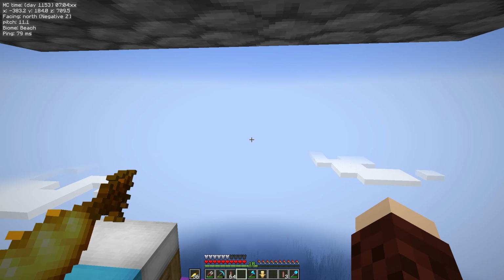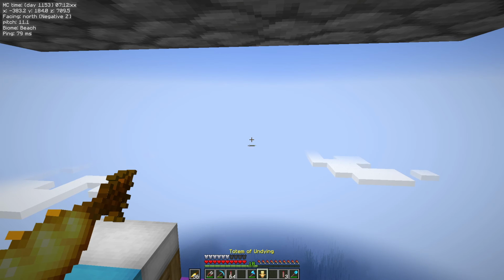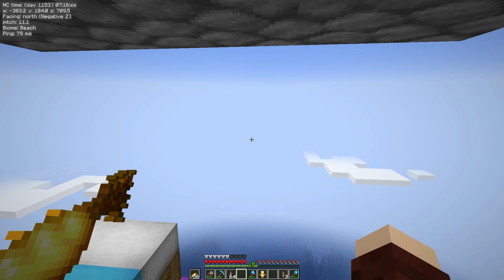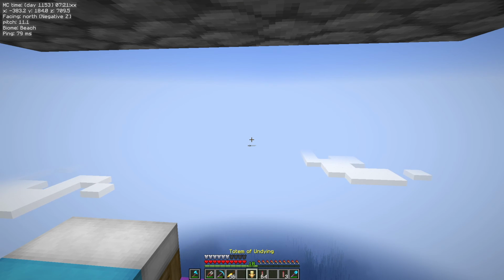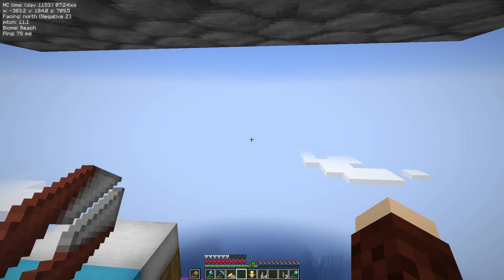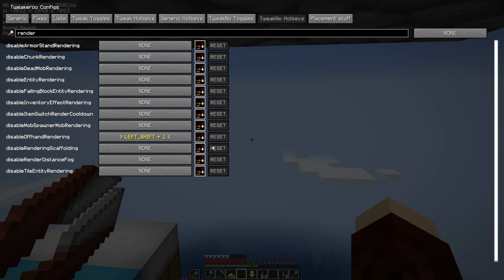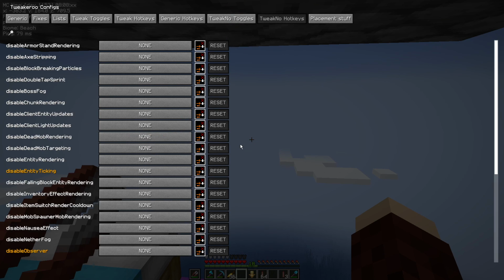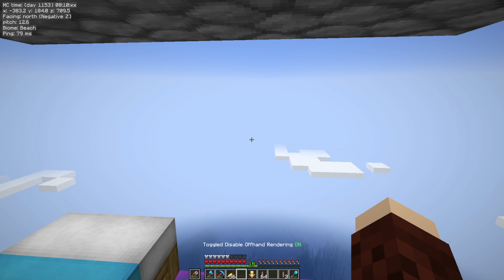Tweakeroo Disable Offhand Rendering - Make any item in your offhand invisible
The 23rd in a series of tutorial videos that will go through many of the features of the client side Tweakeroo Minecraft Mod  which is an absolutely fantastic minecraft mod bringing lots of useful quality of life features to make Minecraft easier to play. This video covers the disable off hand rendering tweak, which when enabled makes any item in your off hand invisible, giving you back some valuable screen real estate.!

I'd also love to know if there are any tweaks you want me to cover.

Copy both files into your minecraft directory on windows the default is %appdata%\.minecraft\Mods